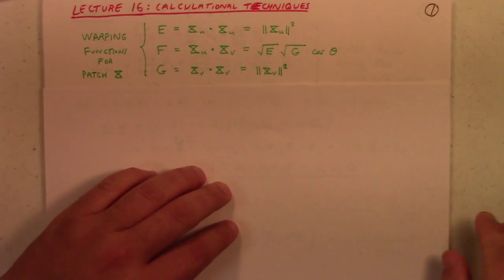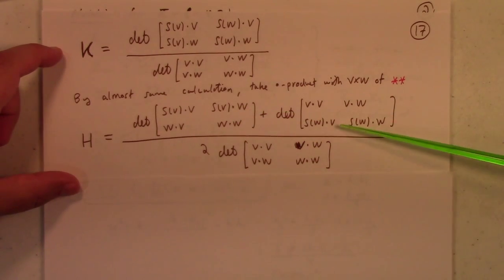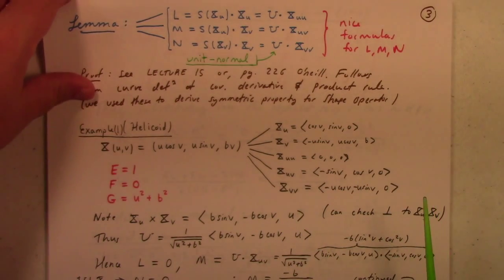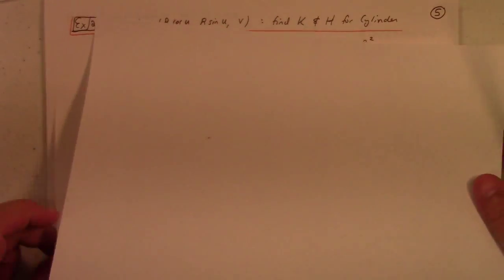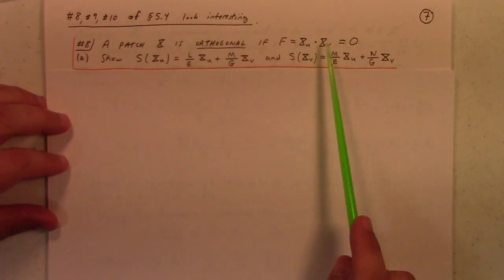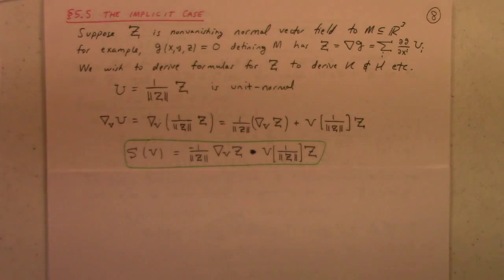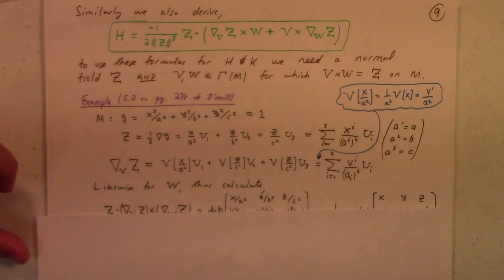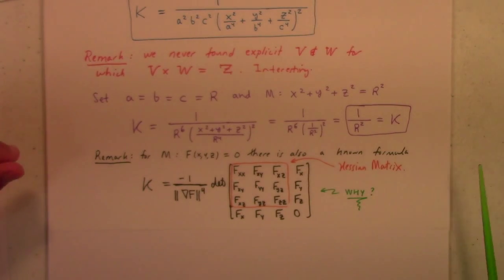Differential Geometry: Lecture 16: calculation of K and H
on how to calculate the Gaussian curvature (K) and mean curvature (H) both in terms of patches with E,F,G,L,M,N and W or via sneaky implicit techinques. I also include an (unjustified) formula I found on Wikipedia which packages K as a 4x4 determinant built from the Hessian and gradient of the level function, very nice formula. Perhaps we'll justify it later.